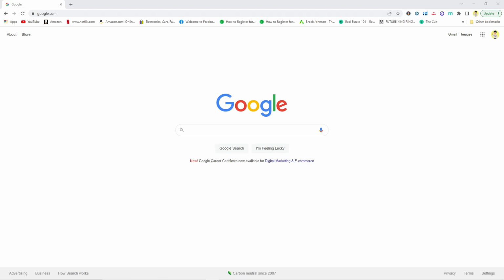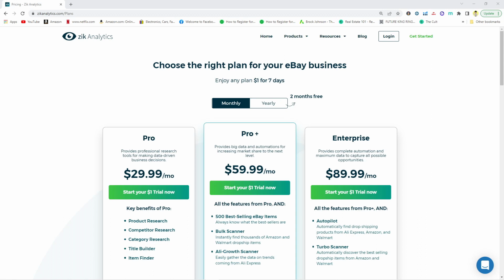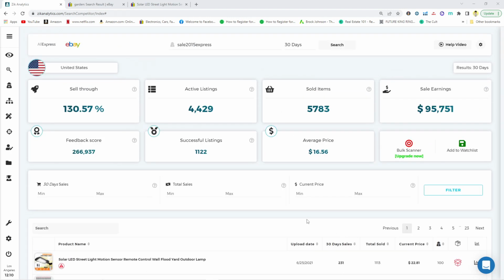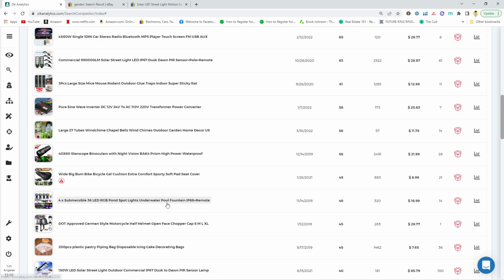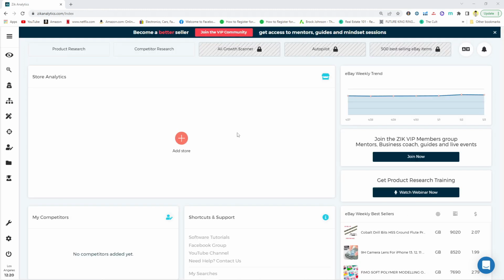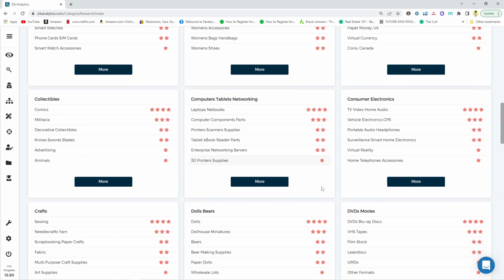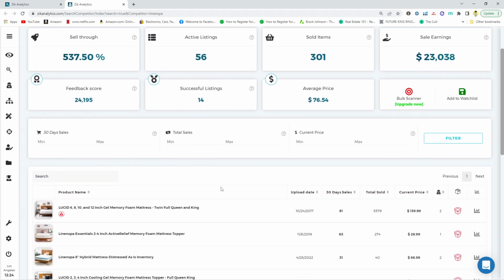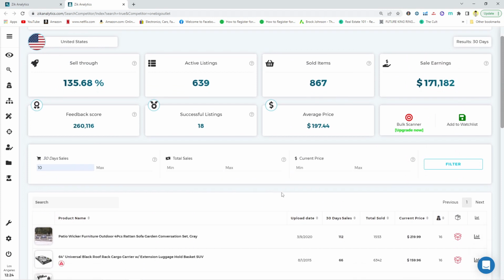How to Find Endless Profitable Products to List for Facebook Dropshipping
In this video I cover over the topics of doing product research for Facebook Marketplace Dropshipping using software. This video displays a step by step guide onto how find profitable dropshippers on eBay, then using Zikanlytics to scan their entire store to find the best products to list from them. Mastering this type of research strategy will help you gain the ability to list lots of good profitable products in a short period of time.